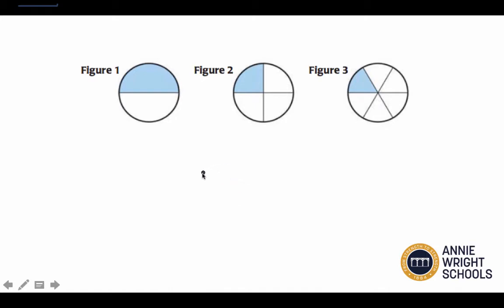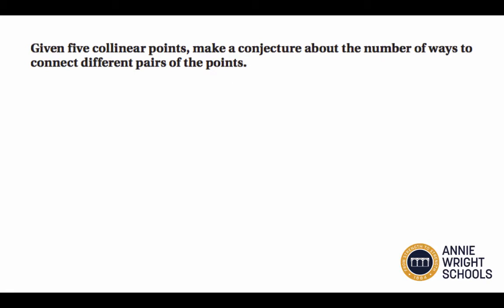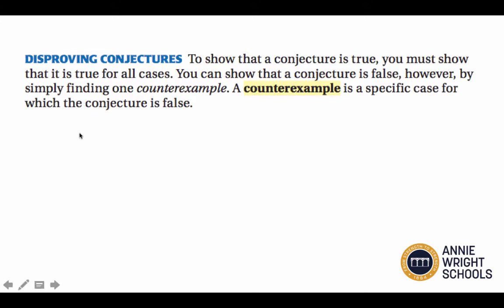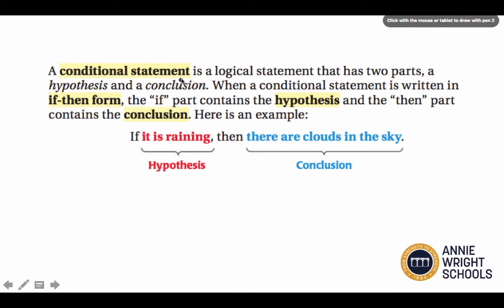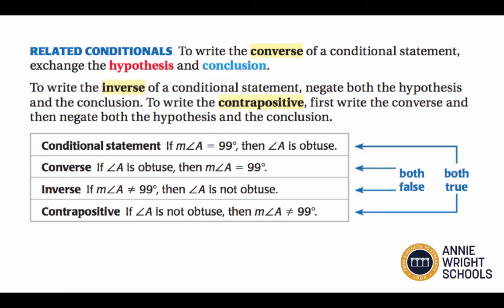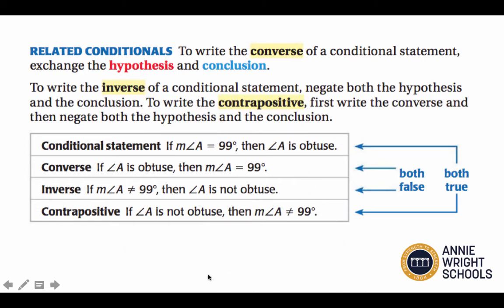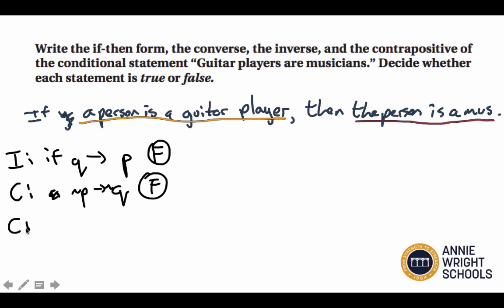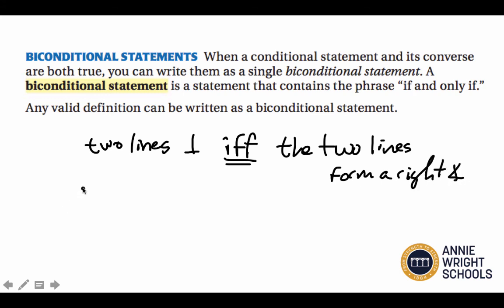Inductive reasoning & conditional statements